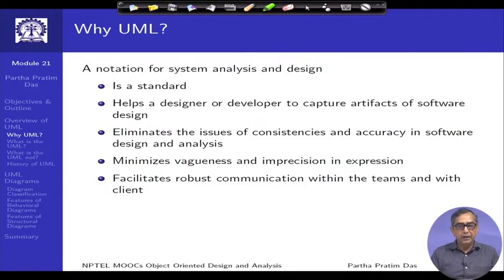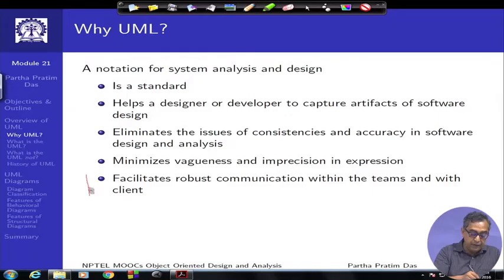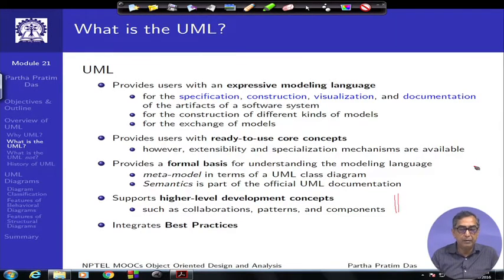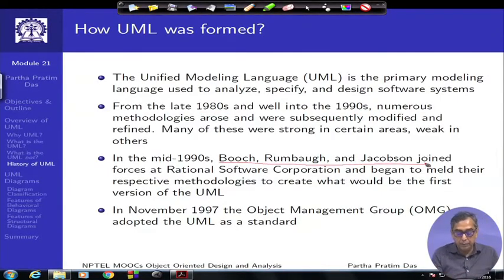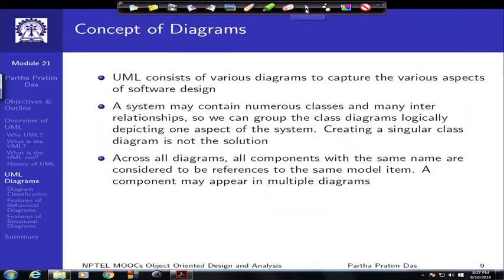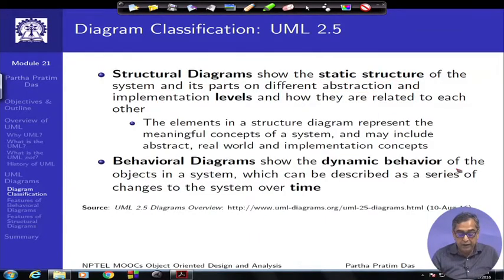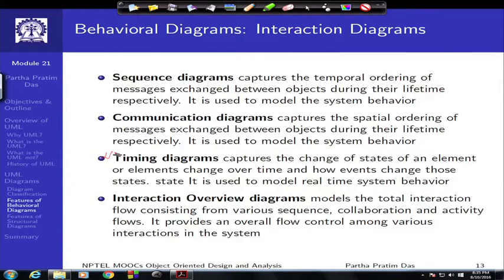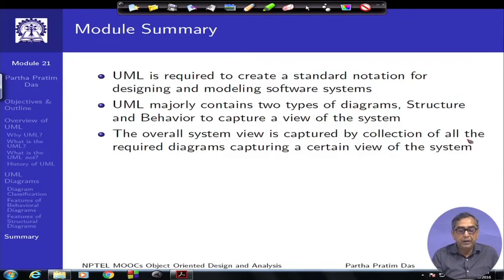Module 21: Overview of UML (Lecture 33)